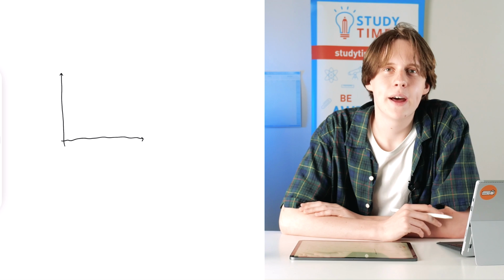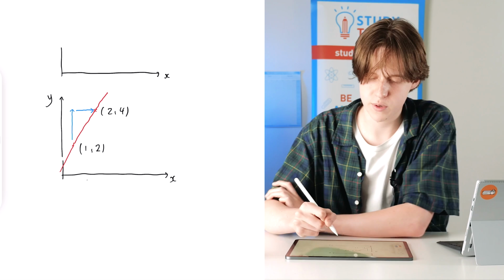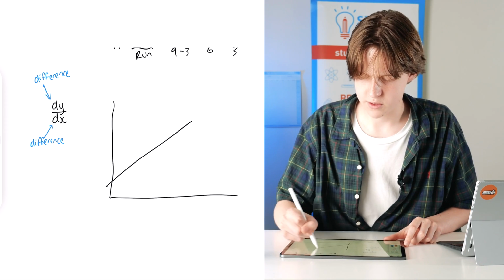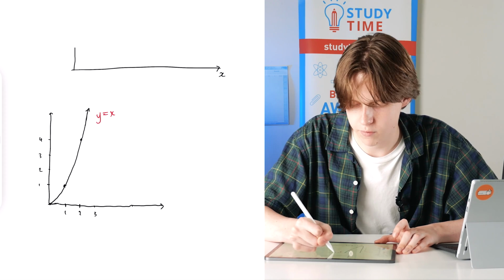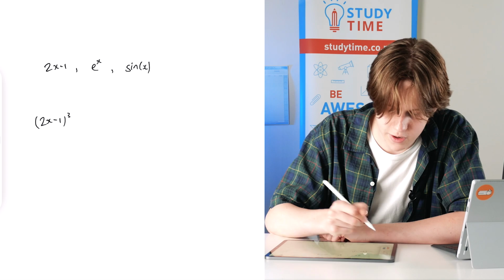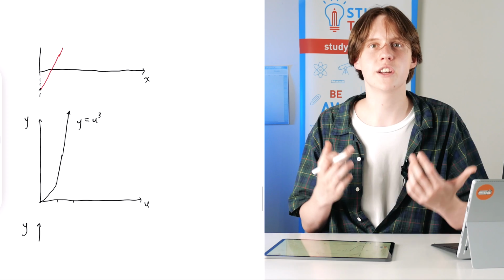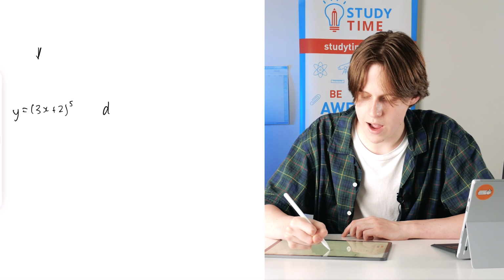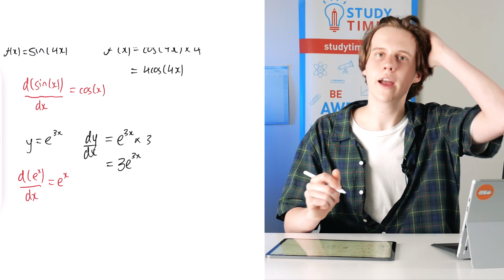3 Levels of Gradients | Maths Concepts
Aidan breaks down the fundamentals of gradients at three levels of difficulty. Whether you're studying Level 1 Tables, Equations and Graphs, or Level 3 Calculus, these skills will be handy to have in your exam toolkit.